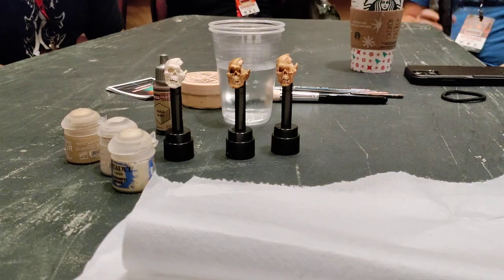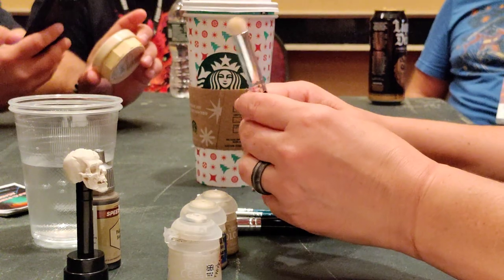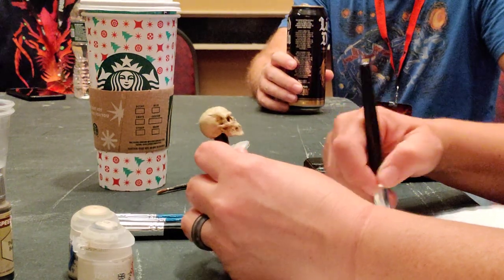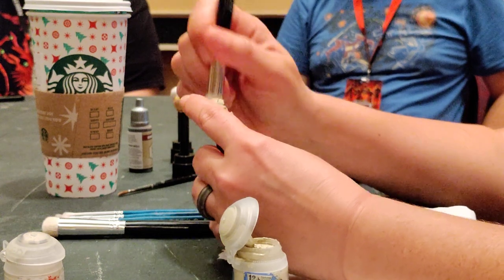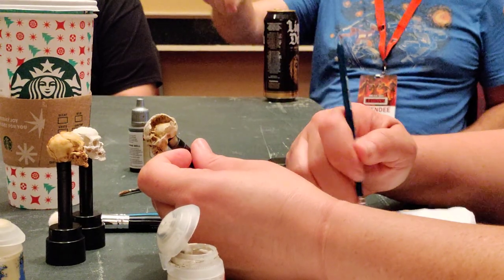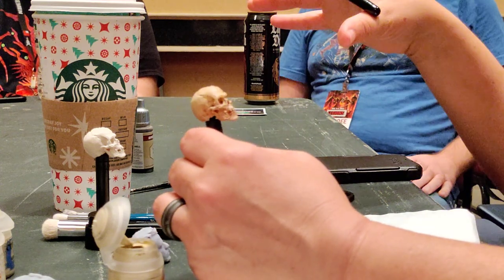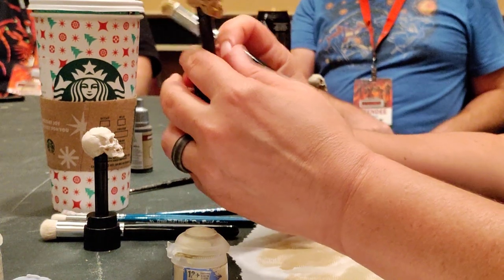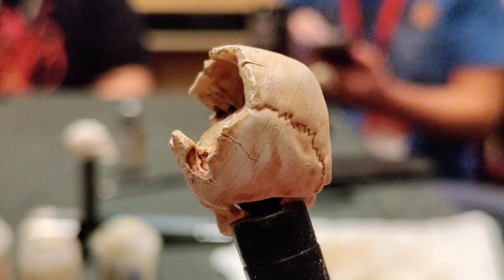M.A.F.C. Painting Academy at LegionsCon 2022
The wonderful Nikki Nicole brings us this awesome skeleton painting tutorial from her break out room session at LegionsCon 2022!!!